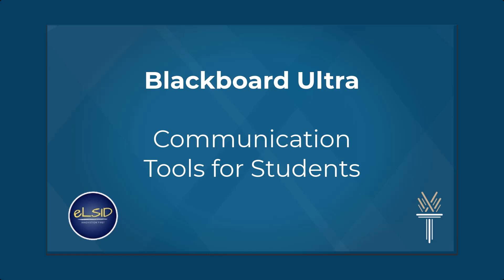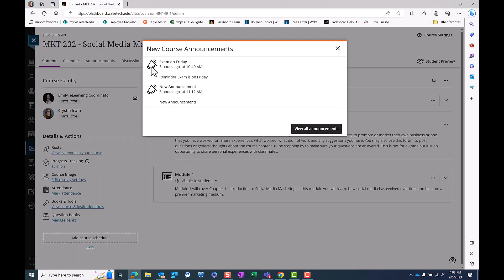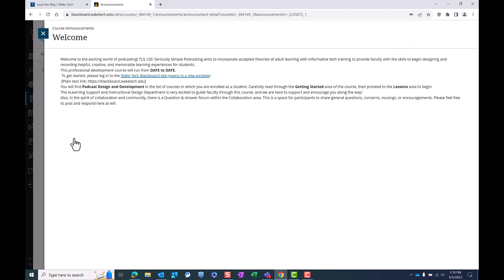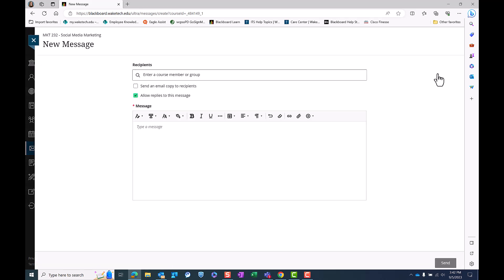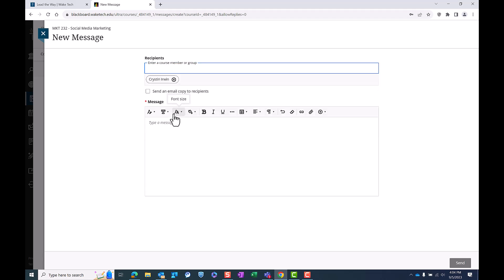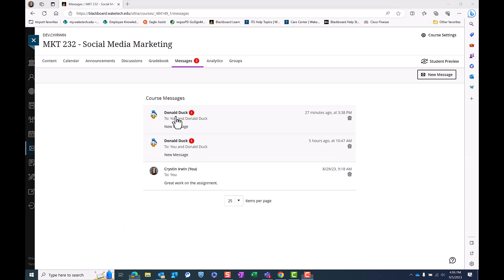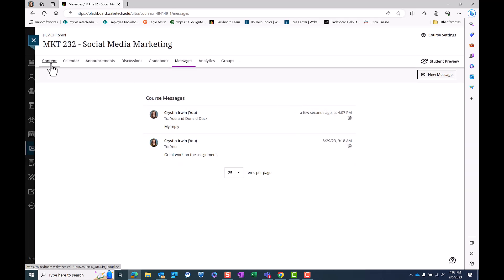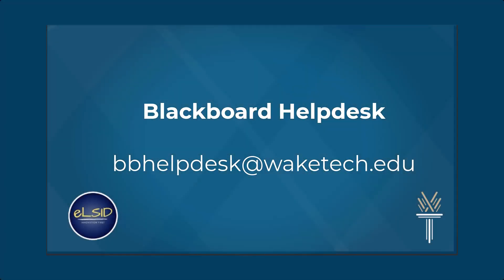Communication Tools for Students in Blackboard Ultra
In this video learn how to effectively use the communication tools such as announcements and messages in Blackboard Ultra.